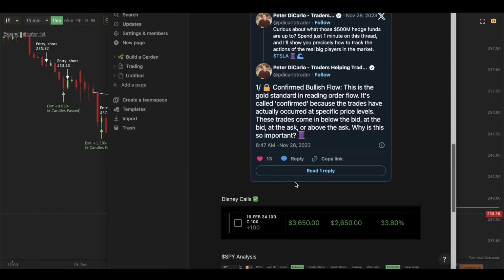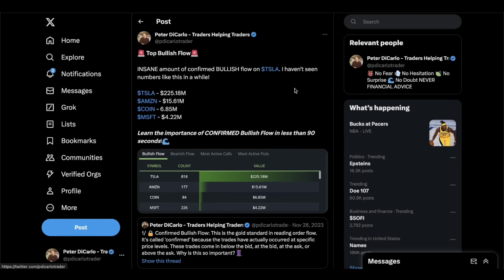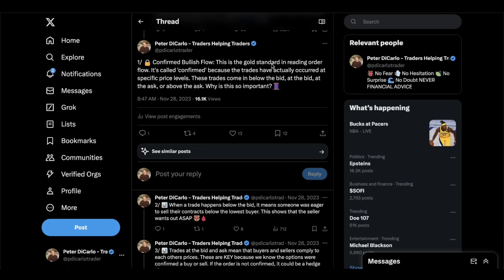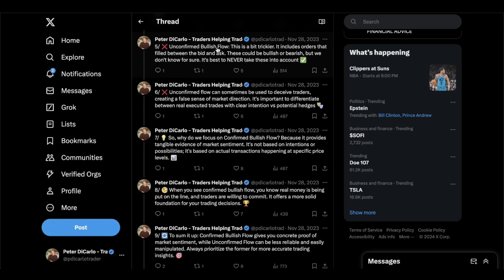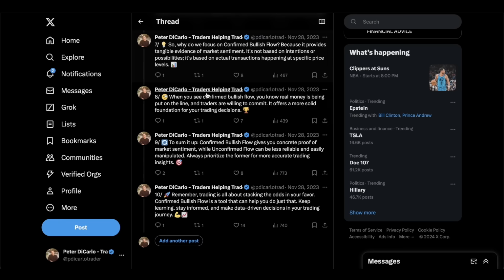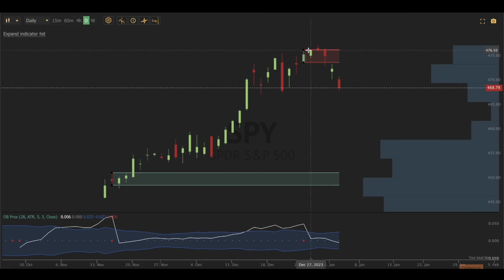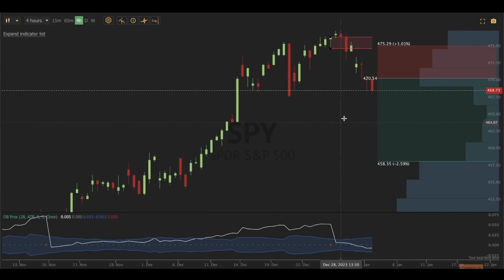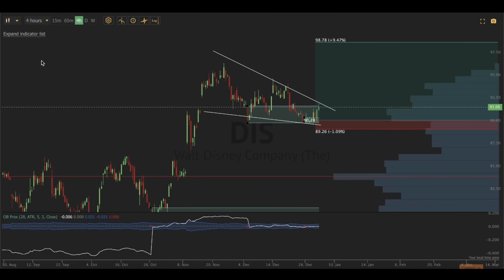$446M Confirmed BULLISH Flow on Tesla Stock... what now?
🚀 Join us daily in our exclusive Discord community. Benefit from our TSLA trading bot, insights into unusual options activity, dark pool data, live streaming sessions, educational courses, and much more ⬇️

💯 Get instant access to my real-time trading alerts, a comprehensive collection of over 50 trading bots, exclusive premium indicators, and much more. ⬇️